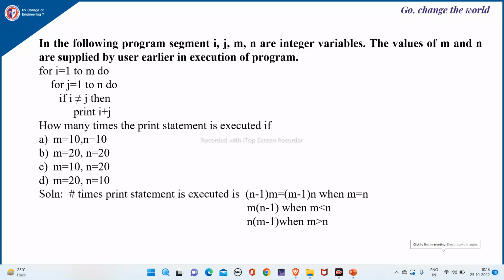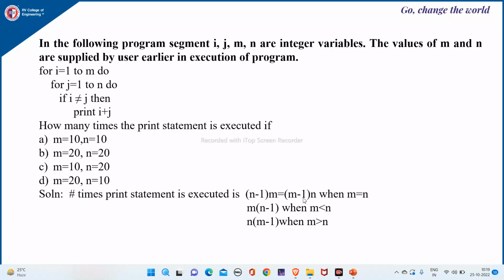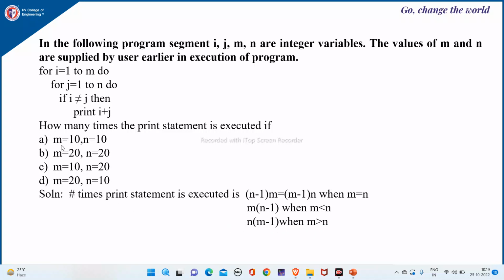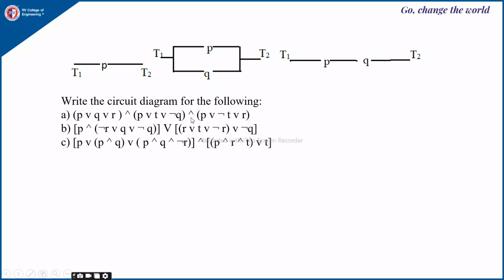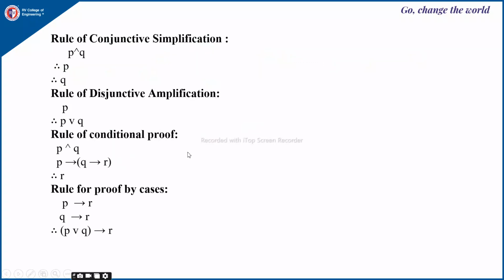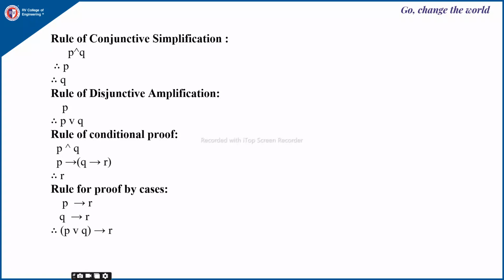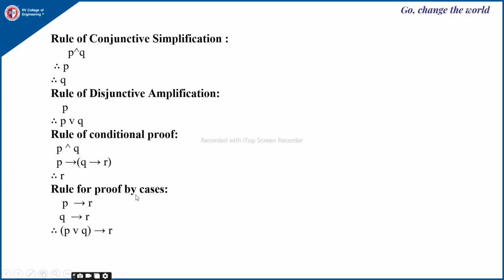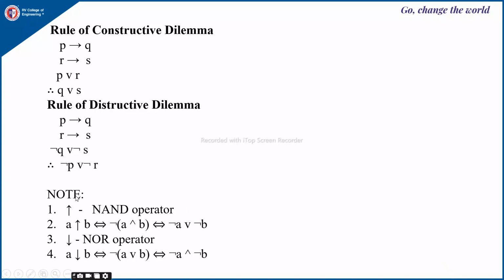DMS Unit-2 Lecture-4.4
Rules of inference continued.
For a circuit diagram, how to write statement and vice versa